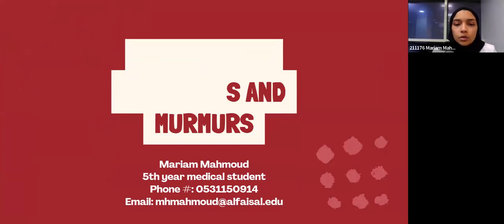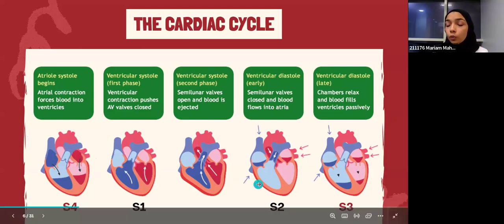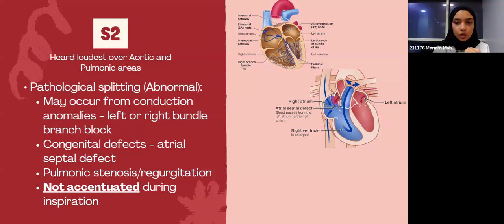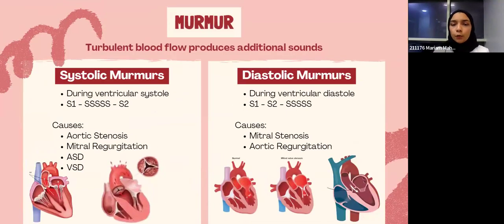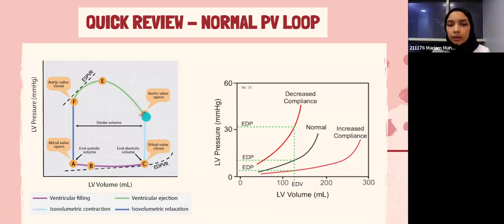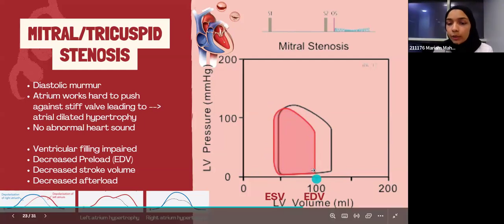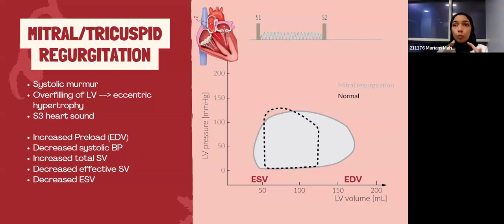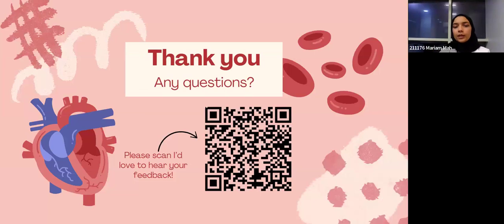Heart Valve Disorders and Murmurs | Mariam Mahmoud | CVP 112